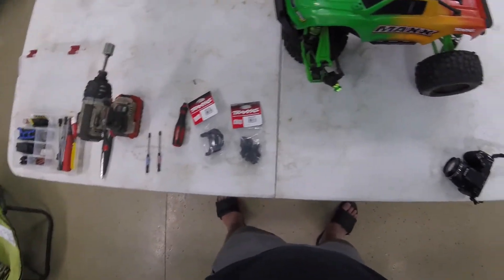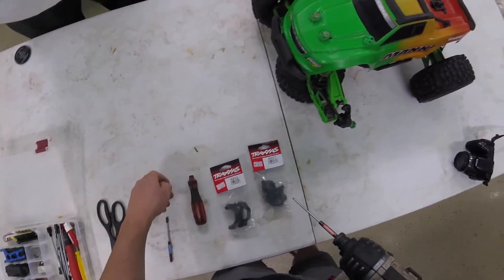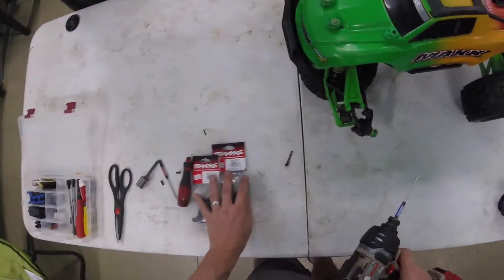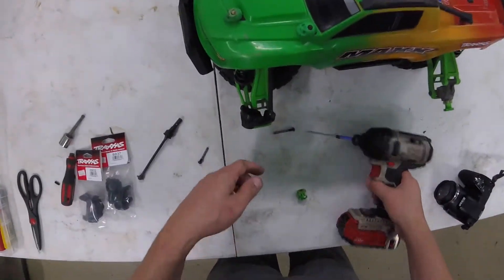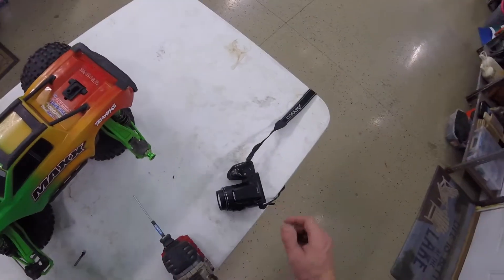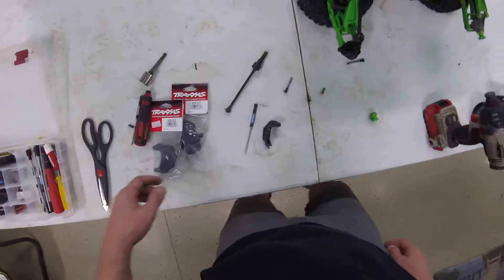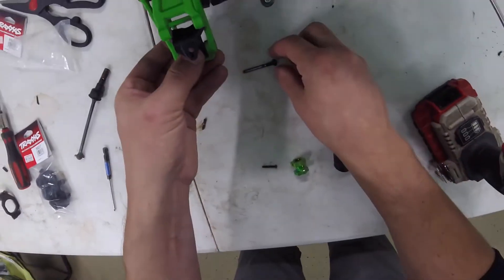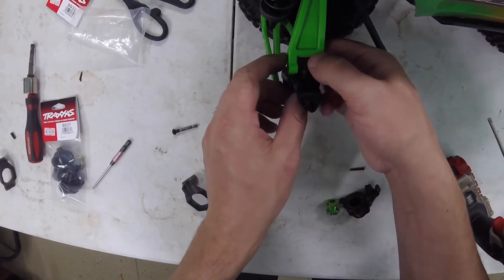Traxxas MAXX Fix a Broken Hub - How to DIY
Quick video showing the repair to the Traxxas MAXX after the C-hub got smashed at the skatepark.

C-Hub - Traxxas Part #8932
Hub - Traxxas Part #8937